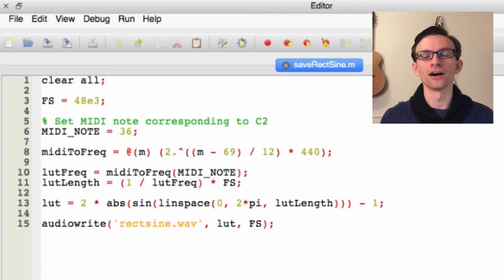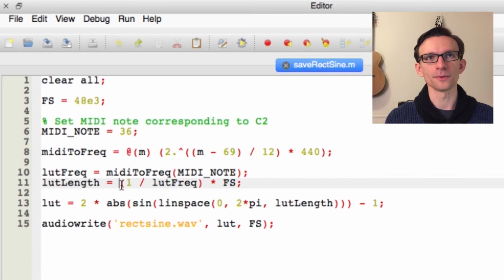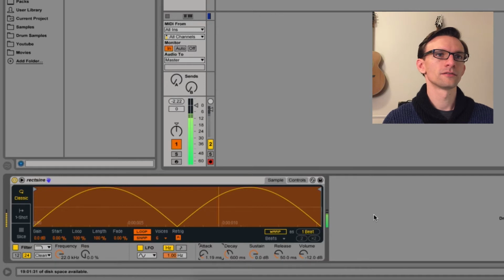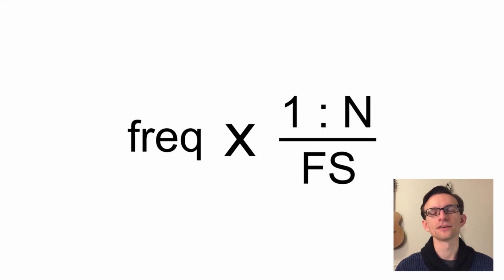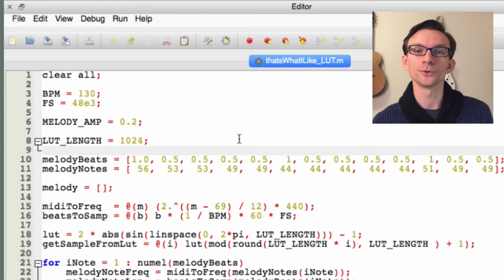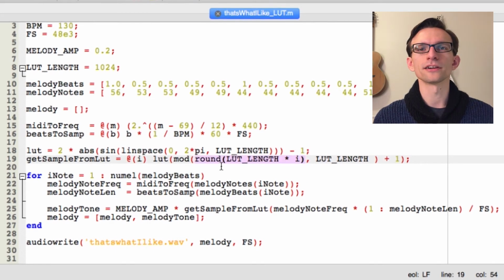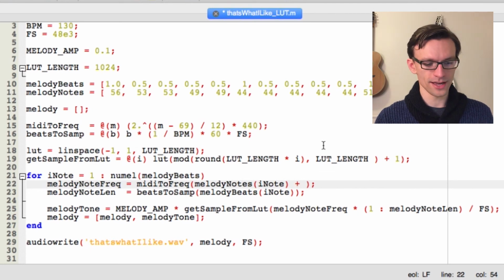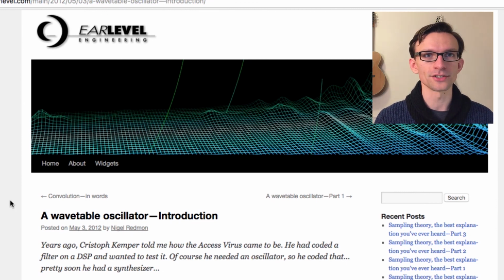Learn Audio DSP 4: Lookup table oscillators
Wavetable oscillators are dope because you can use any arbitrary waveform. I play some bass lines and melodies using a quirky rectified sine wave and a regular ol' saw wave. We'll hear some aliasing, but that's ok.

The Audio Programmer: Juce Tutorial 11 - Basic Wavetable Synthesis in Juce